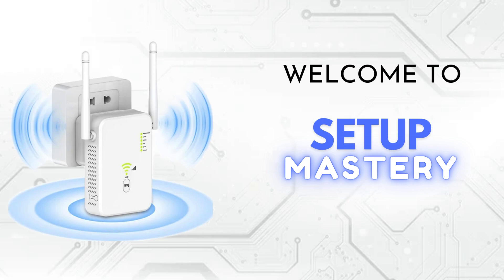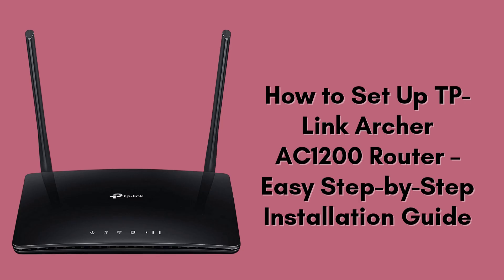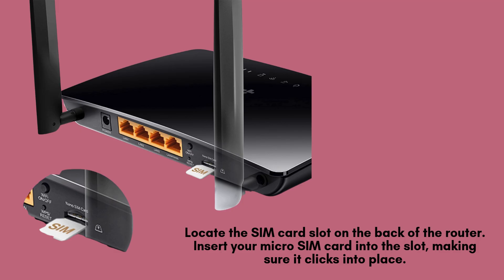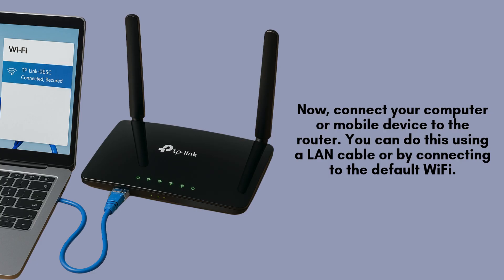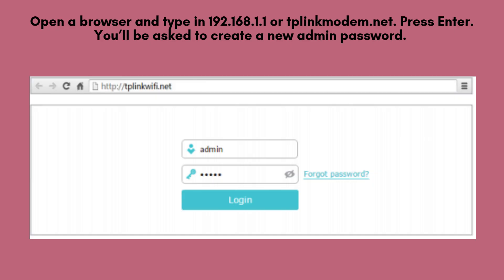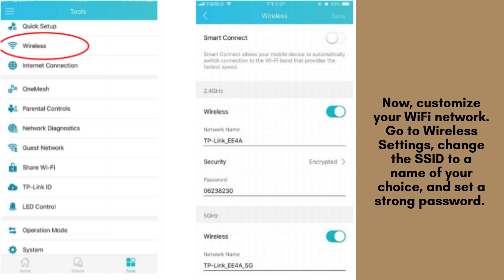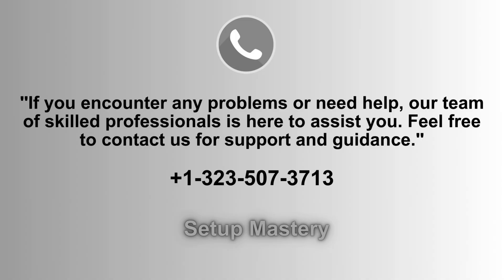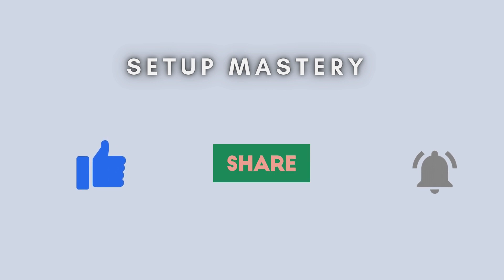How to Set Up TP-Link Archer AC1200 Router – Easy Step-by-Step Installation Guide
Learn how to set up your TP-Link Archer AC1200 router with this easy step-by-step guide. Perfect for beginners, this tutorial covers everything from unboxing to internet connection setup.
00:00 Welcome to Setup Mastery
00:21 Introduction to the TP-Link Archer AC1200
00:38 Unboxing to the TP-Link Archer AC1200
00:56 The Ultimate Setup Guide: Step-by-Step Instructions
02:50 Helpline

Together, let's make the setup of TP-Link Archer AC1200 for everyone with "Setup Mastery".